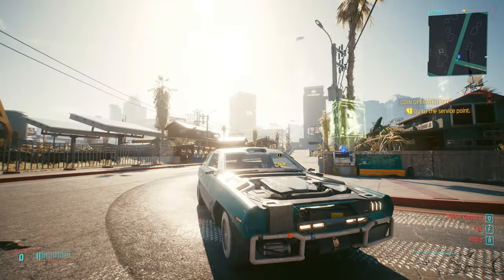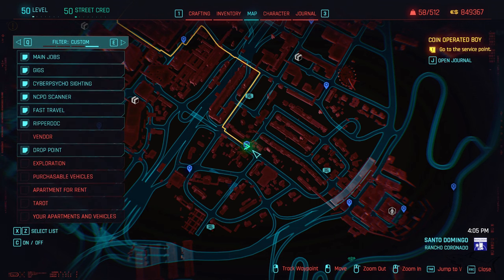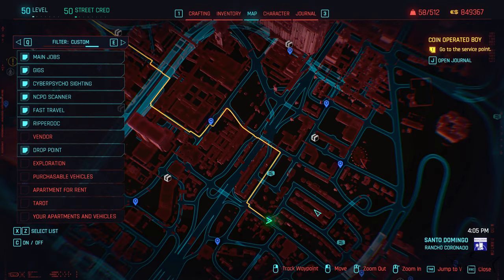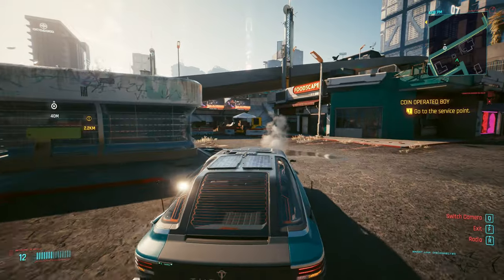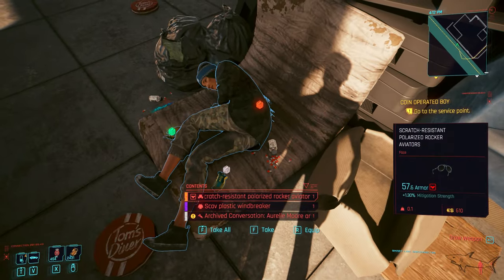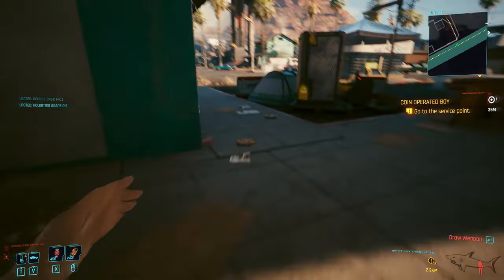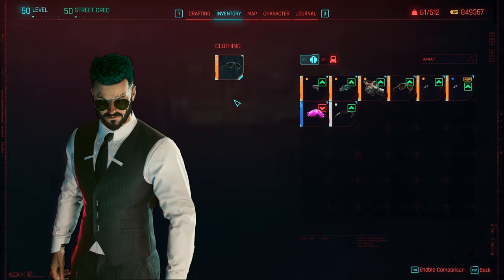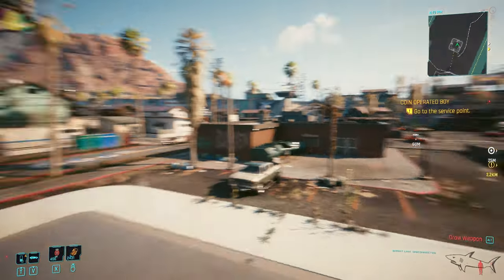Cyberpunk 2077 Legendary Rocker Aviators Location Guide | How to Iconic Glasses | Edgerunners Update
Edgerunners Update

Scratch-Resistant Polarized Rocker Aviators

The Edgerunners Update (Patch 1.6) is live on all platforms!

It brings various gameplay fixes and improvements, free DLCs, as well as content inspired by Cyberpunk: Edgerunners. The anime will premiere on Netflix on September 13th.

ADDITIONAL CONTENT

Wardrobe

ADDITIONAL CONTENT

Wardrobe

3 New Gigs

Fixer: Regina

Location: Santo Domingo, Arroyo

Fixer: El Capitan

Gig type: Search and Recover

Fixer: Rogue

New weapons

6 new firearms:

5 new melee weapons:

Claw (Axe)
Razor (Machete)
Cut-O-Matic (Chainsword)

Cross-progression